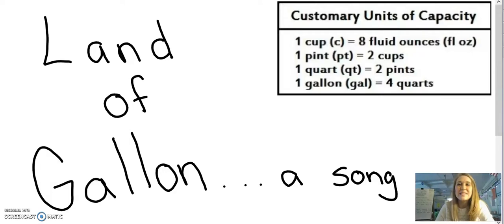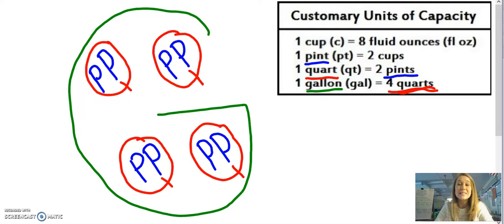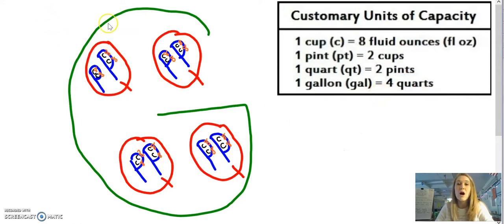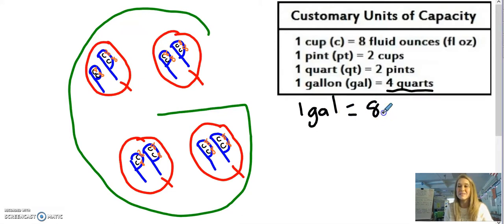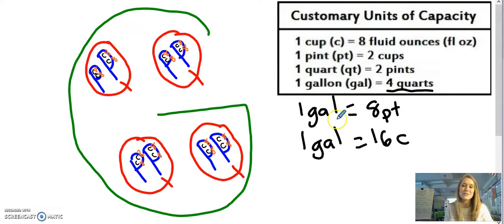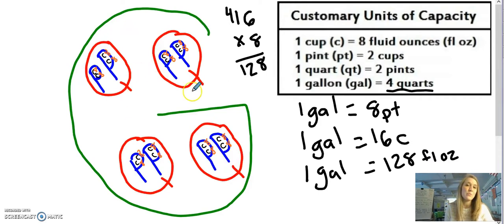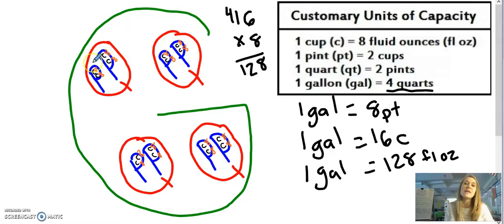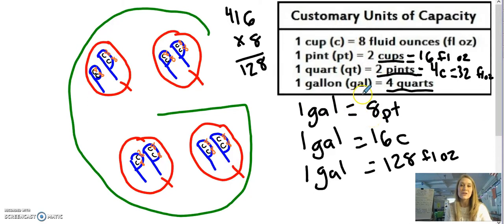Customary Units of Capacity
Song to help students remember how to draw the Land of Gallon